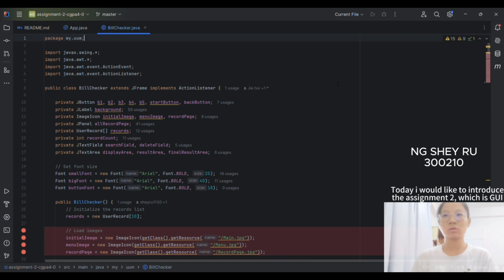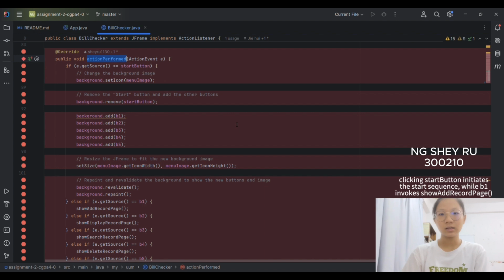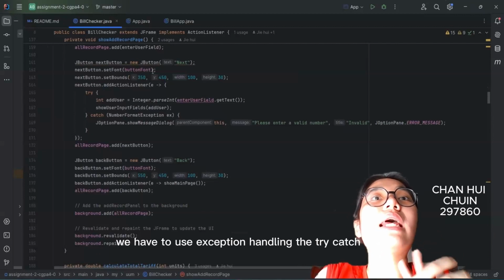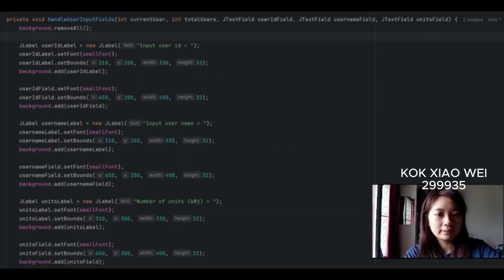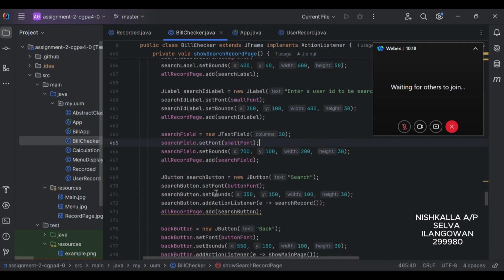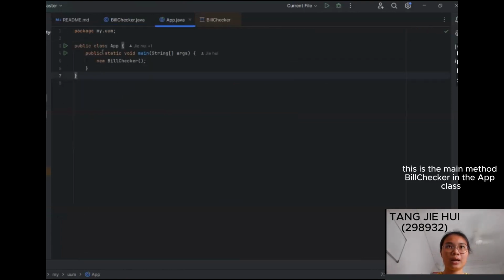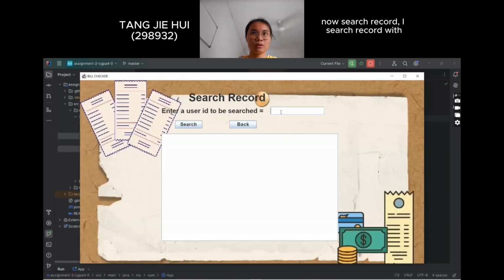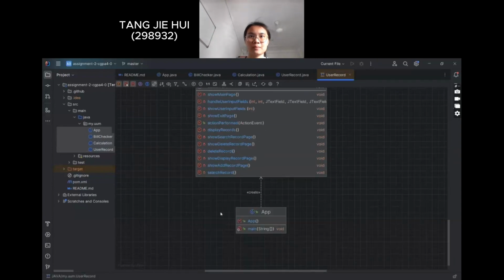STIA1123 Programming 2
Presentation assignment 2